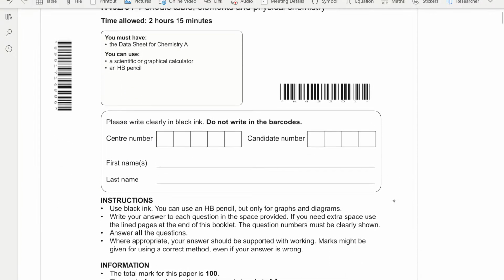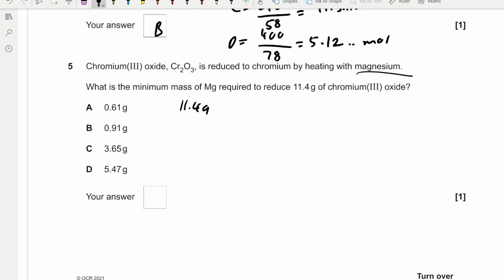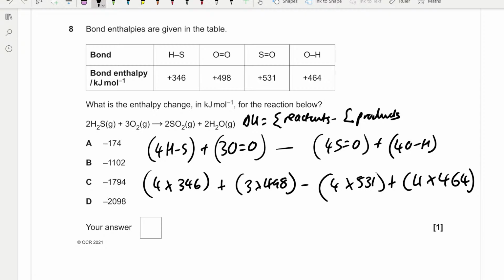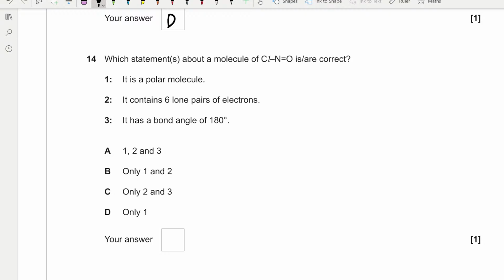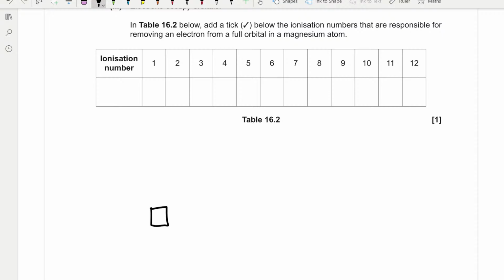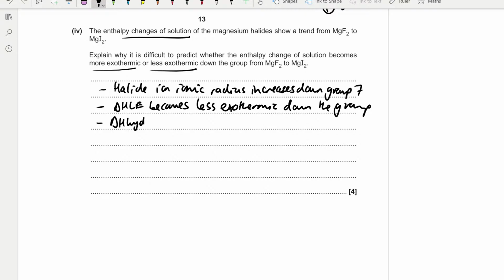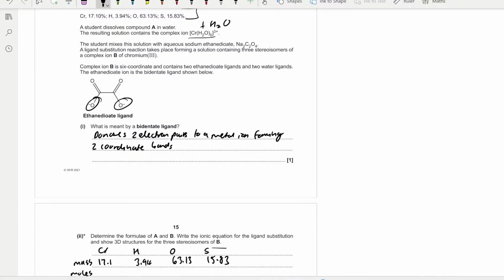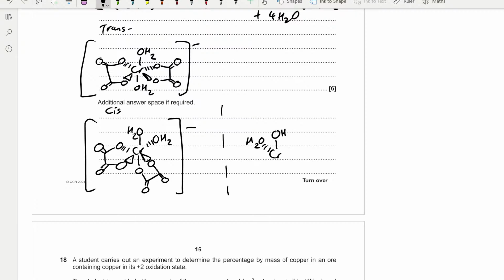2021 Physical Chemistry Part 1 OCR Past Paper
Learn to answer 2021 Paper 1 Physical Chemistry for OCR A-Level Chemistry like an A* student. This live past paper walkthrough will demonstrate key exam techniques and the application of knowledge needed to help you achieve success in A-Level Chemistry. Join in with the live stream by doing the past paper at the same time as me or simply watching along and putting answers in the chat. My next live video will go through part 2 of this past paper.

00:00 Intro
00:10 Multiple-choice questions
27:00 Question 16
40:00 Question 17